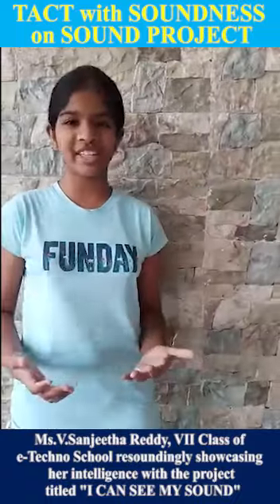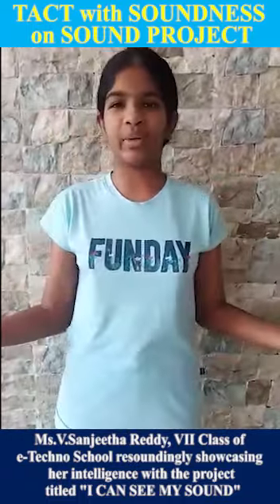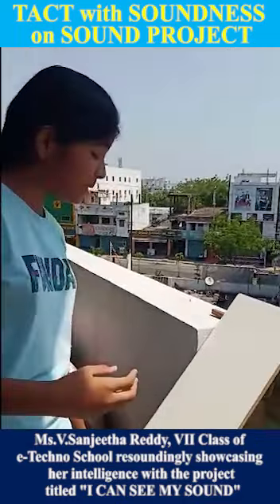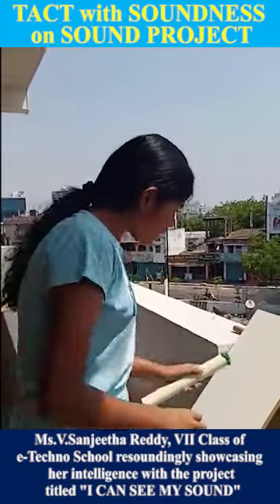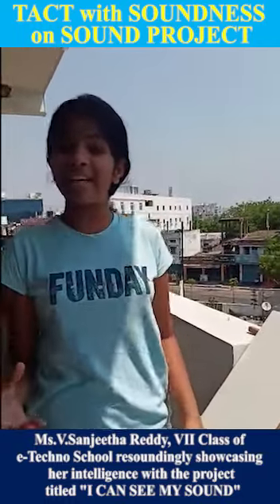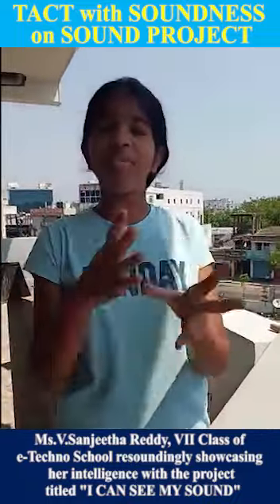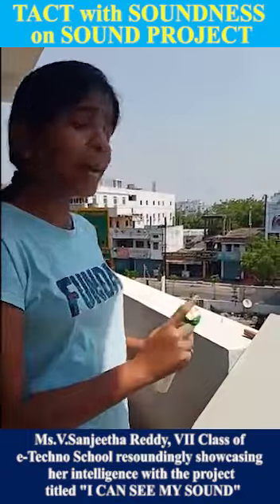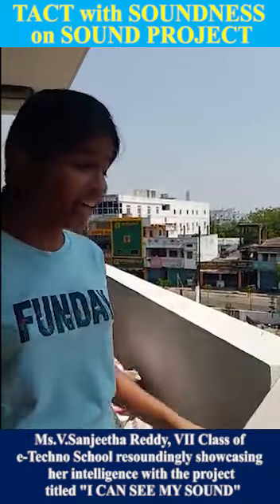"I CAN SEE MY SOUND |"TACT with SOUNDNESS on SOUND PROJECT | ALPHORES e-T ECHNO SCHOOL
Ms.V.Sanjeetha Reddy, VII Class of e-Techno School resoundingly showcasing her intelligence with the project titled "I CAN SEE MY SOUND"